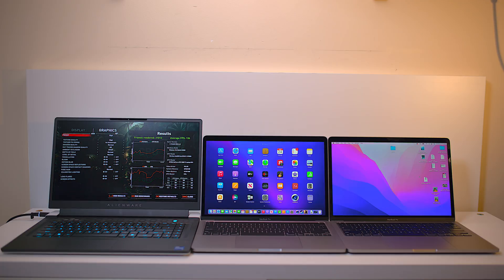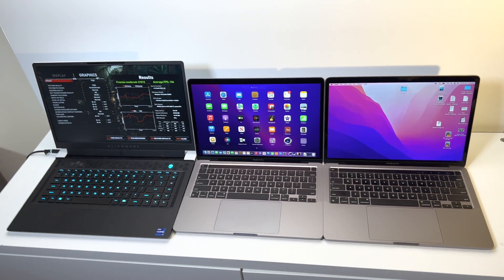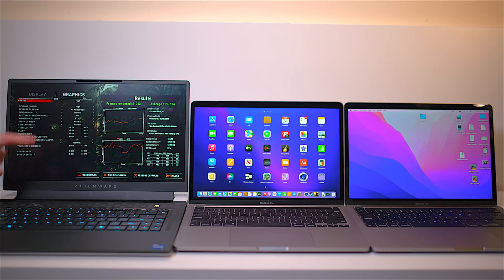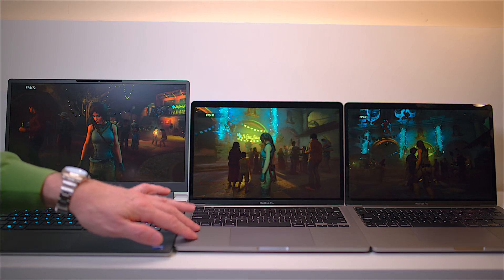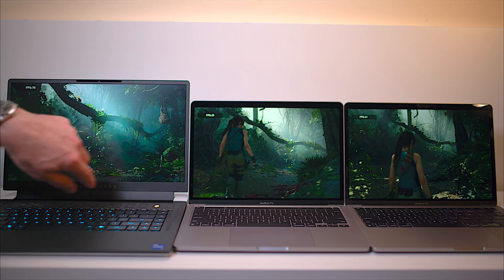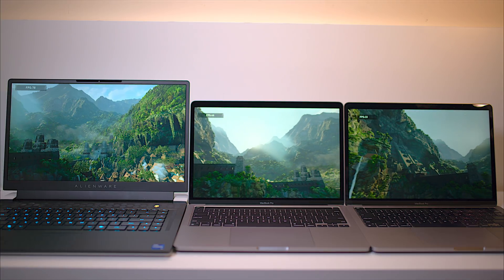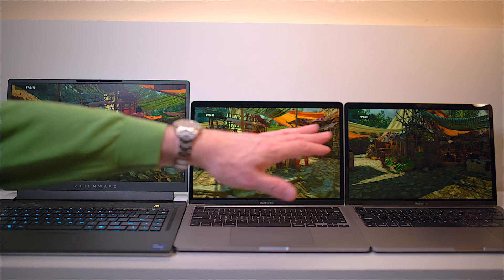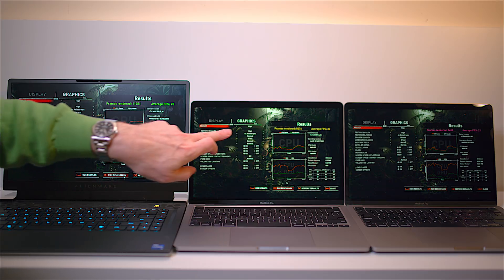Watch The M2 Mac Gaming vs RTX 3080 Ti and the M1 MacBook Pro 13 on Battery in 4k HDR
MAXIMUM POWER M2
Mac vs Alienware intel 12900H & RTX 3080 Ti

and M1 MacBook Pro 13. I also tell you the GPU score of the M1 Pro and M1 Max MacBook Pro 16. This Laptop RUINED ME - MacBook Pro 16 Longest Term Review. The Desktop 12900K and RTX 3090 Killer. M1 Max v PC Laptops like XPS 15, XPS 17 Ect.